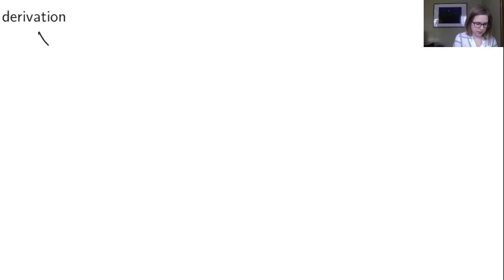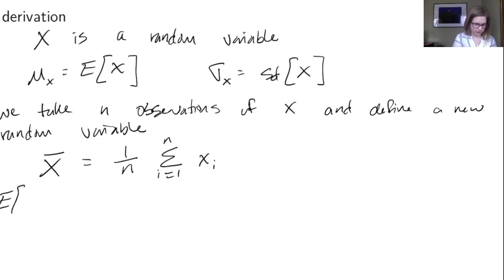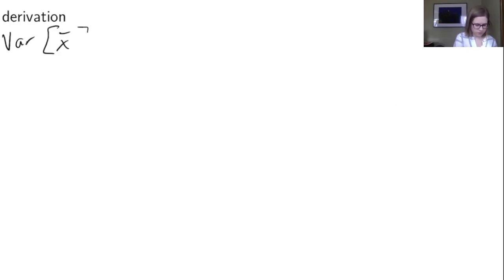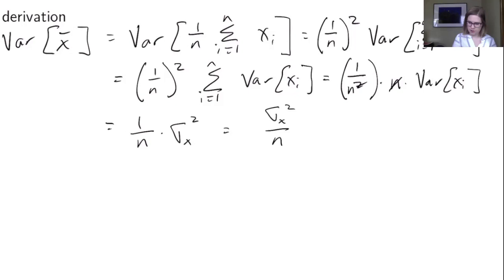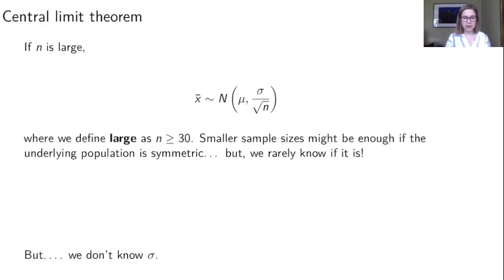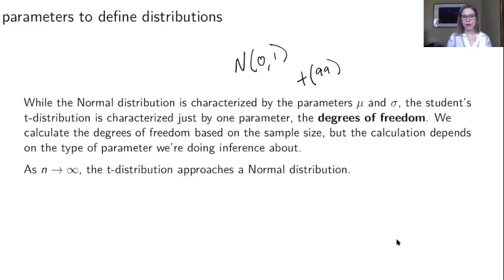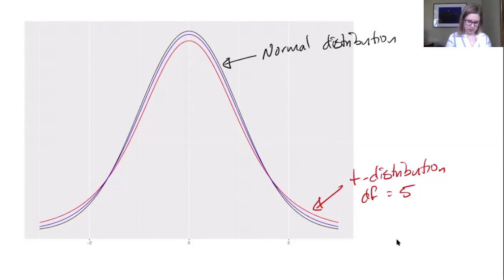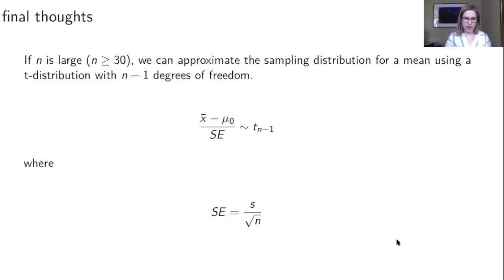Approximating the sampling distribution of a single mean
An introduction to approximating the sampling distribution of a single mean using the t distribution, designed to accompany section 6.1D in the Lock5 textbook.